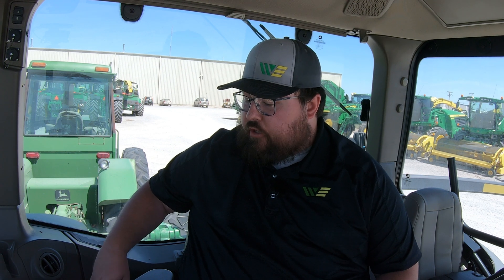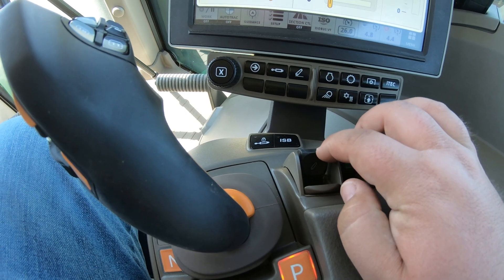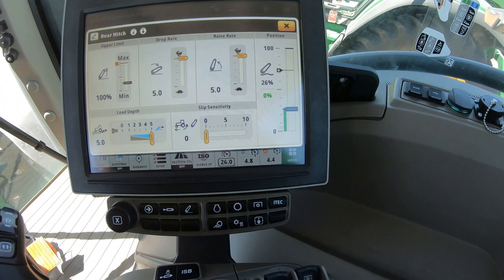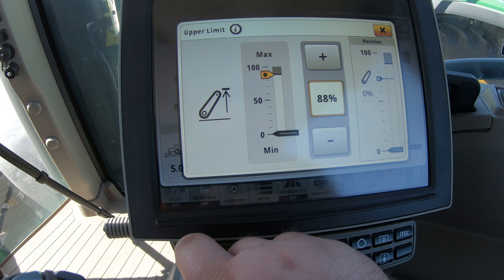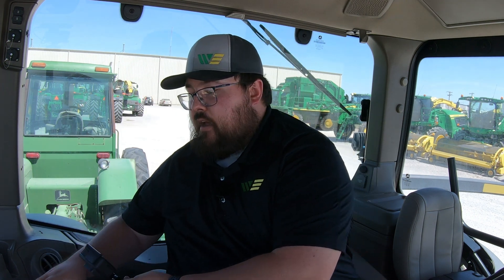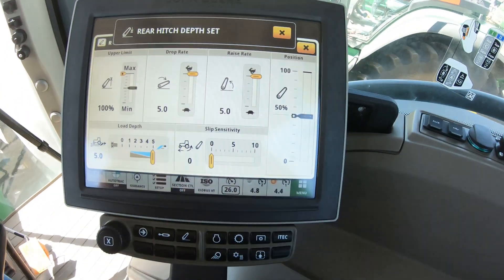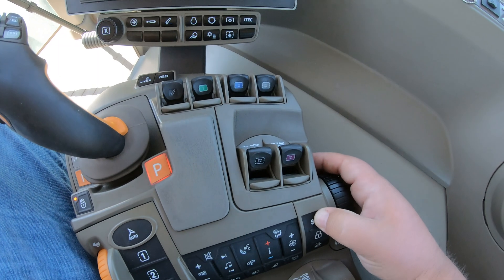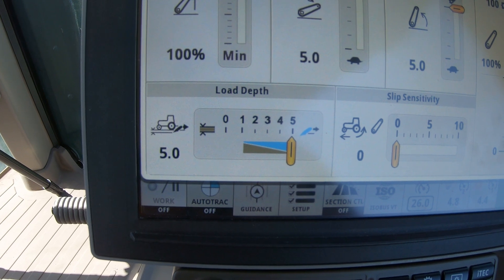John Deere 8R 3 Point Hitch Controls Explained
Showing how to operate the 3-point hitch on a John Deere 8R tractor. Including both the hand controls and the settings in the control monitor to ensure you take advantages of all the features this machine has to offer when using your rear hitch.